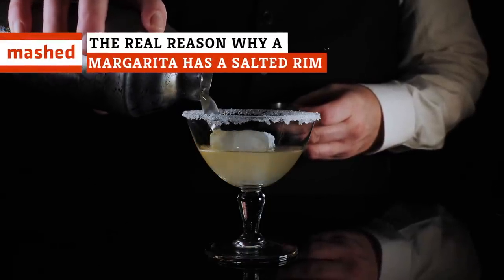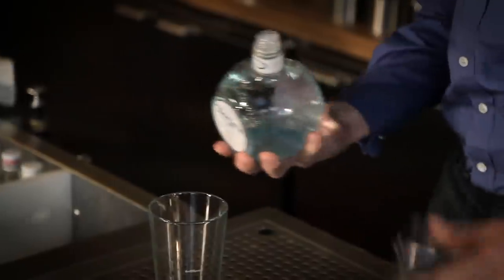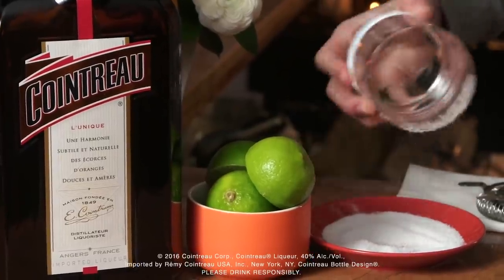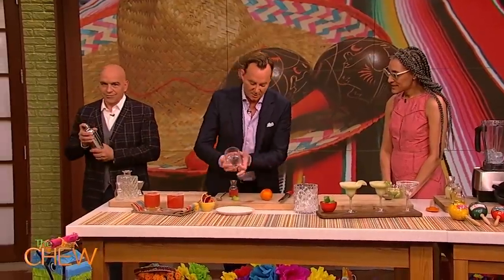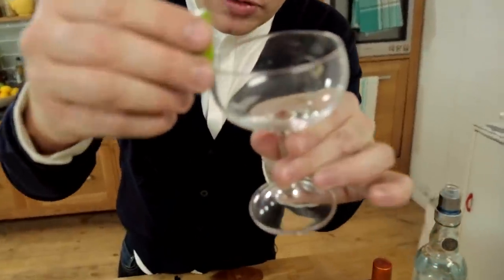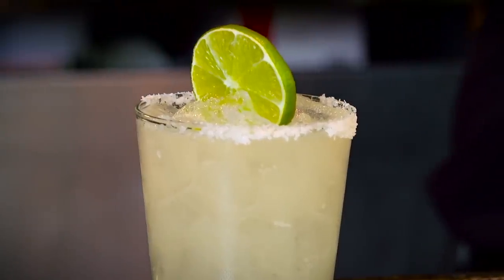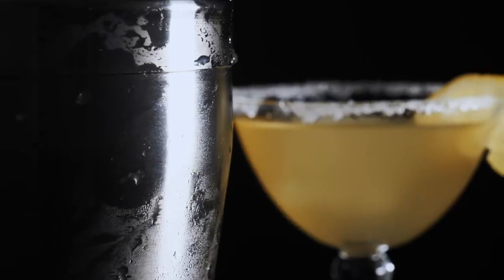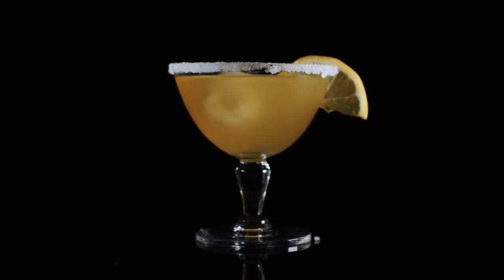The Real Reason Why A Margarita Has A Salted Rim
On a blistering hot summer day, the cooling taste of a classic margarita is all one needs to make summer complete. All you need is a bottle of tequila, orange liqueur, and lime juice, but for those who want a flavor boost in their margarita, you can’t forget the salt.

You would think that the right kind of tequila and liqueur can make a world of difference when it comes to making a margarita. It does, but it’s actually the salt on the rim that gives it that extra kick.

To find out more about the effects of salt in margaritas, here is the real reason why a margarita has a salted rim.